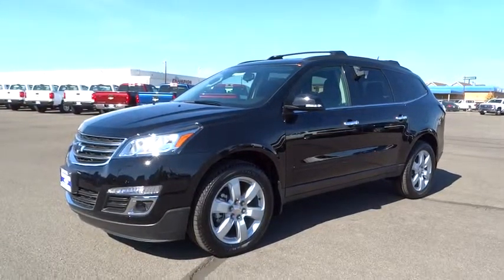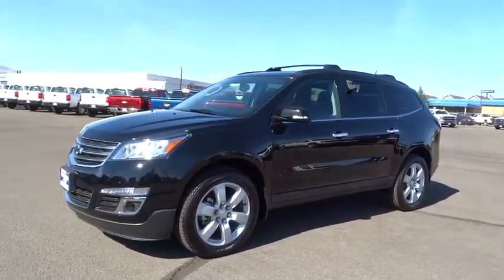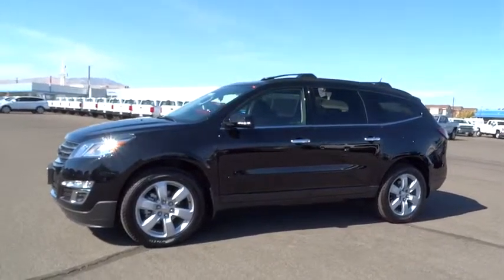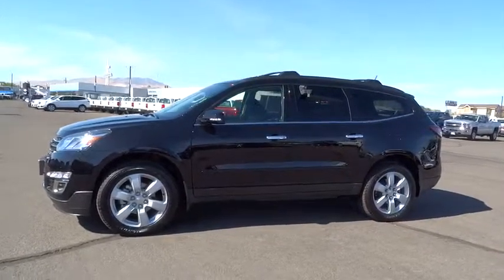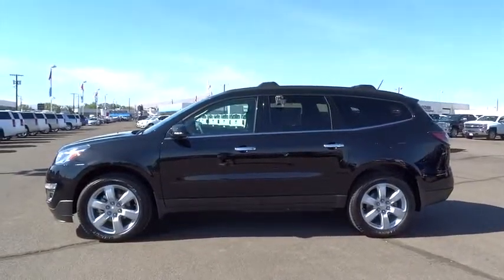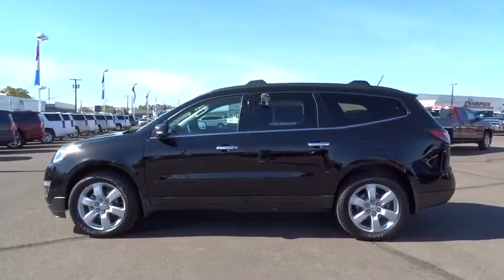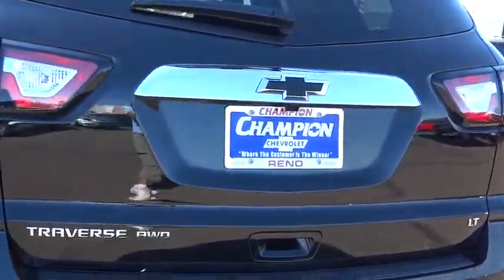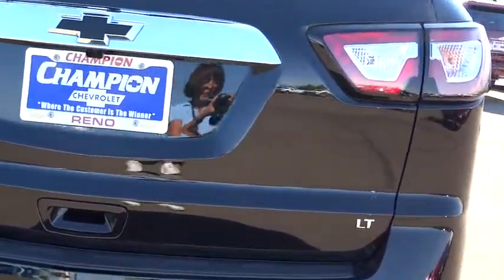2017 Chevrolet Traverse Carson City, Reno, Yerington, Northern Nevada, Elko, NV 17-0047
2017 Chevrolet Traverse

Offering the roominess of a traditional SUV but with car-like handling and better fuel economy, there's a lot to like about the Chevrolet Traverse. The Traverse can seat up to eight, drinks less gasoline than a traditional SUV, and starts at an appetizing price. Traverse comes available with RemoteLink Key Fob Services, a component of the OnStar RemoteLink app that gives you access to features such as remote start as well as locking and unlocking, even when miles away from your vehicle. Plus, forward-collision alert and lane-departure warning are added to its roster of safety features. The Traverse also features the MyLink infotainment system and the industry's first front-center airbag. The Traverse comes with a 3.6-Liter V6 Engine with 281 to 288 Horsepower depending on the trim you get. In terms of fuel economy, front-wheel drive and all-wheel drive get almost the same gas mileage. However, FWD is the best performer getting an EPA estimated 17 MPG City and 24 MPG Highway. Its smooth and strong V6 easily shuffles this vehicle up to speed, whether in front- or all-wheel-drive form. At 205 inches in length, the Traverse is larger than its direct competitors but doesn't feel bloated on the road. The Traverse offers a comfortable and commanding ride in which the suspension tames bumps and the tall ride height affords good frontal views. The Traverse has three rows of seats that can be configured for seven or eight passengers. Plus, adults can fit into the third row. Copious cargo space swallows shopping bags, luggage and lumber. If you need a vehicle that can hold up to eight passengers, tow 5,200 pounds and offer better fuel economy and a more comfortable ride than a traditional SUV, the Traverse is the crossover for you.